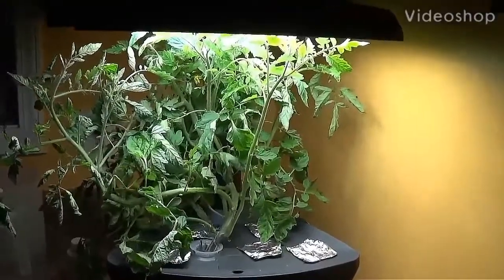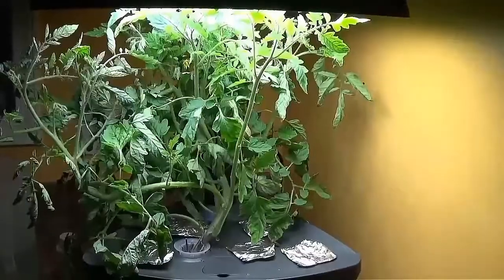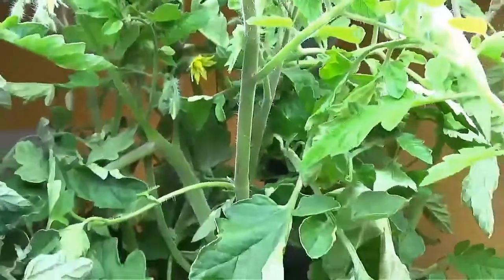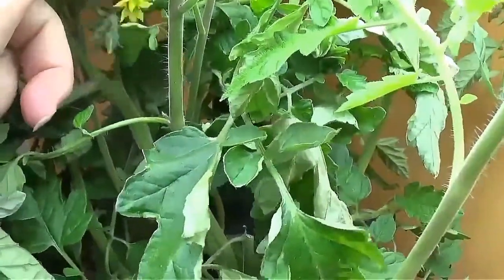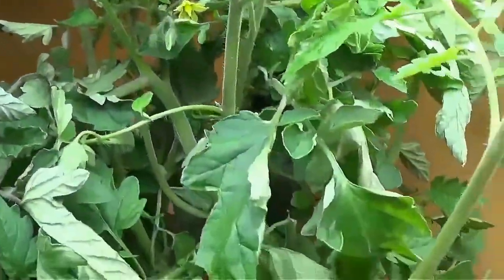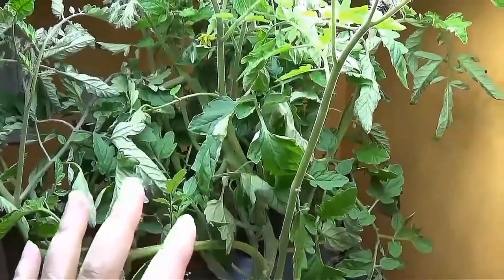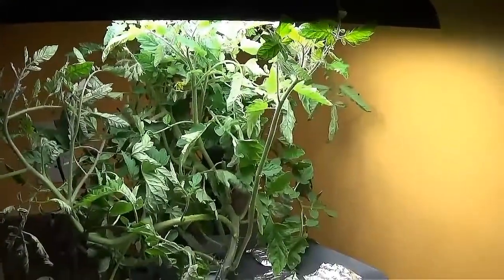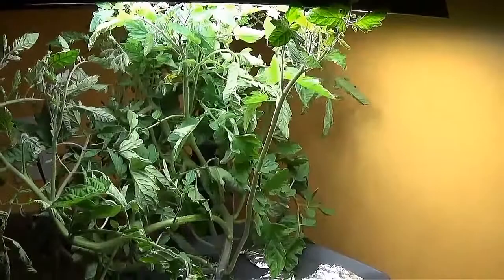Update on the Aerogarden Tomato Plant